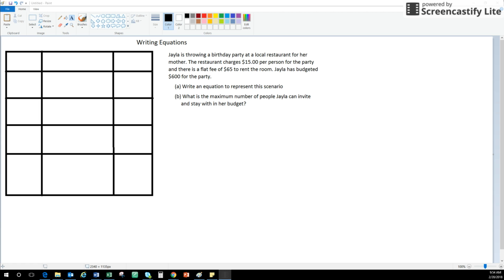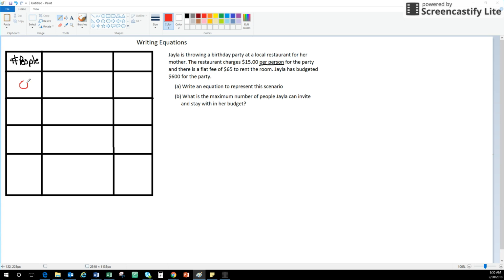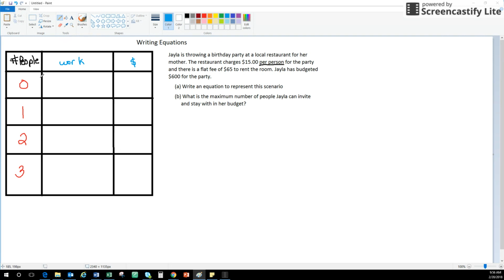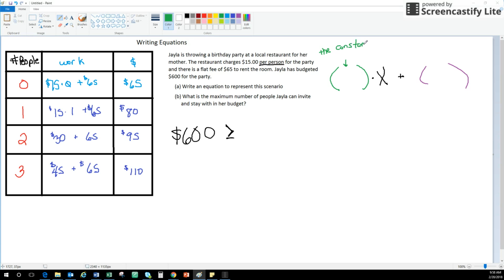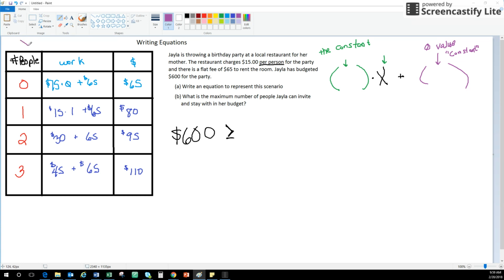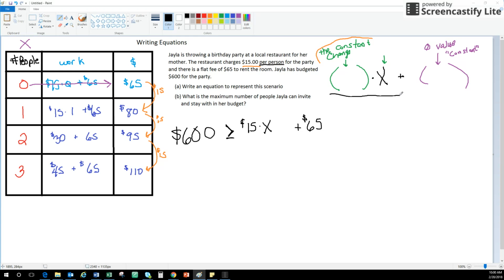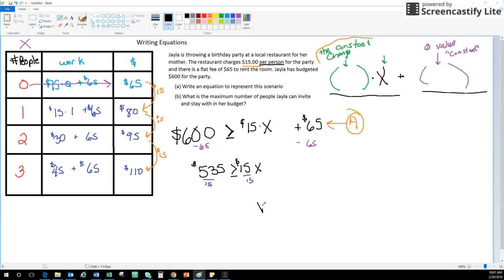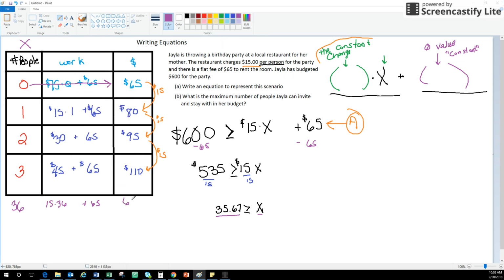Writing Equations mini video